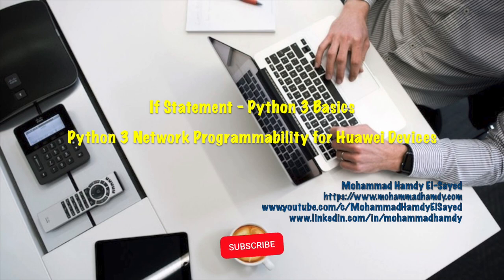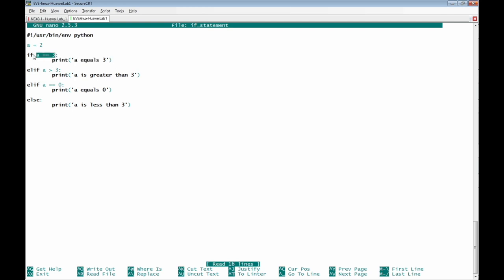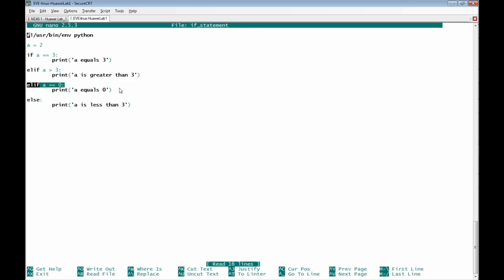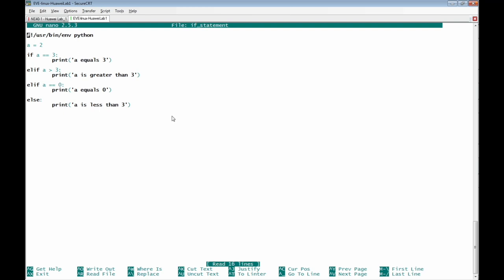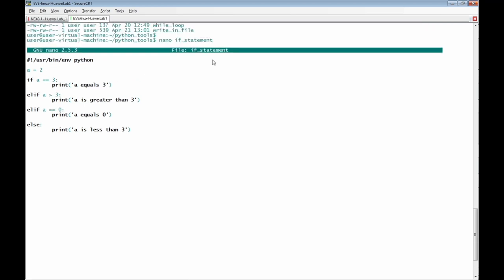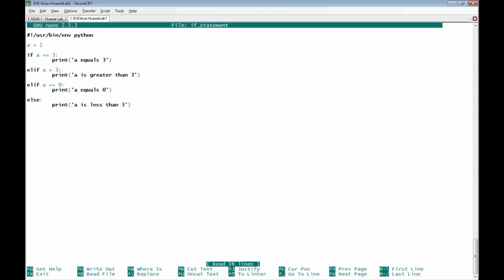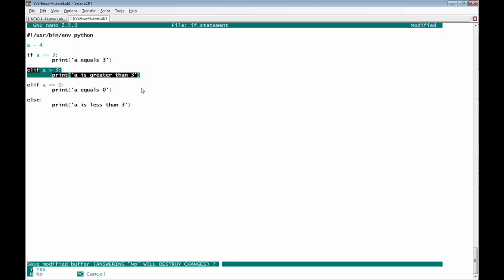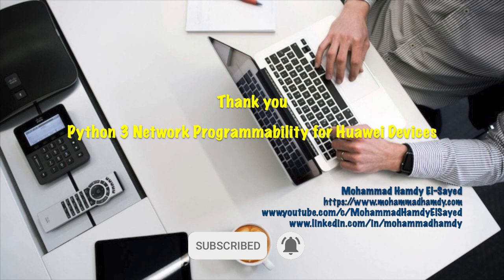What is 'If Statement' in Python Programming Language, and how to use it?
This video explains If statement for Python programming basics.
Python
Python 3
Programming
Programming Basics
Coding
If Statement
Video Key Moments:
00:17 Python Code for If statement
02:28 Test Python Code